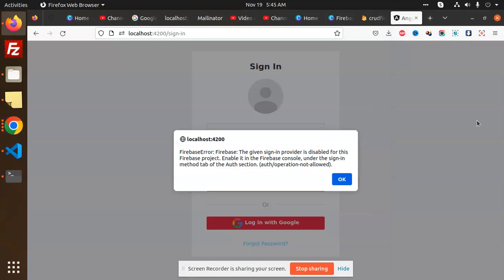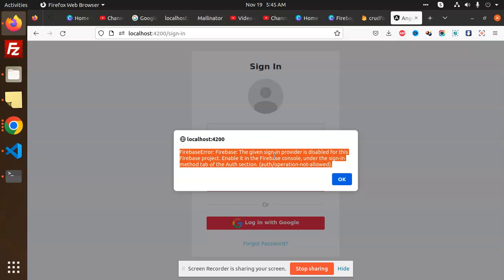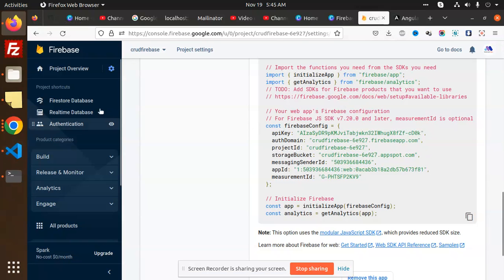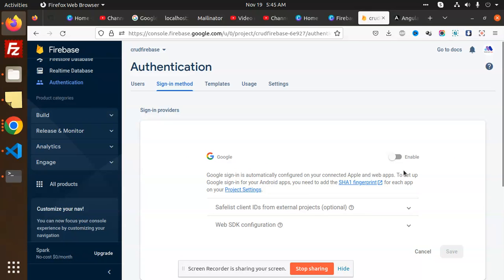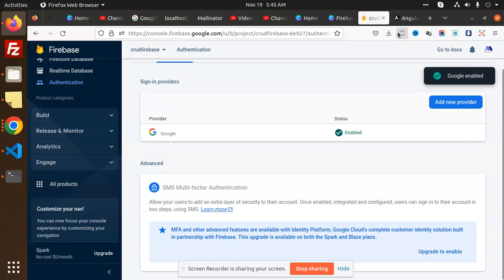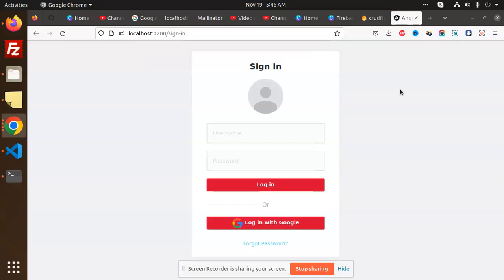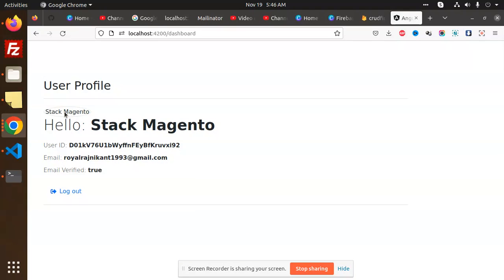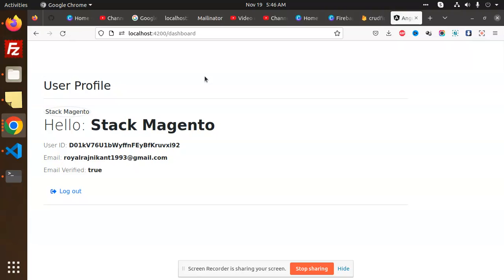FirebaseError: Firebase: The given sign-in provider is disabled for this Firebase project.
FirebaseError: Firebase: The given sign-in provider is disabled for this Firebase project. Enable it in the Firebase console, under the sign-in method tab of the Auth section. (auth/operation-not-allowed).